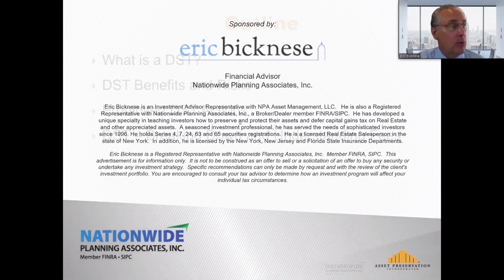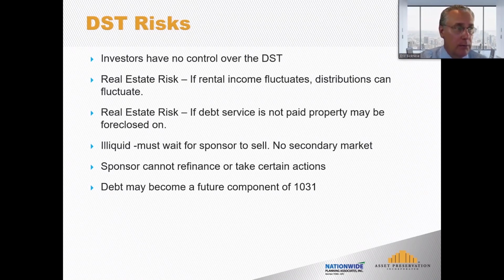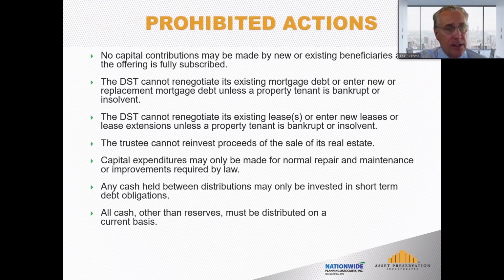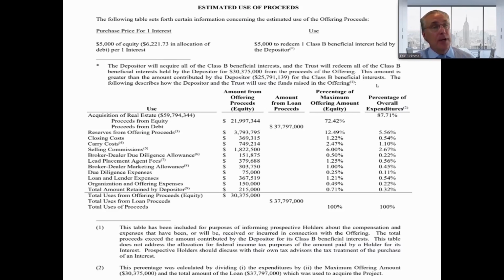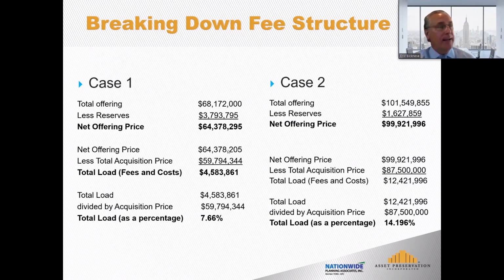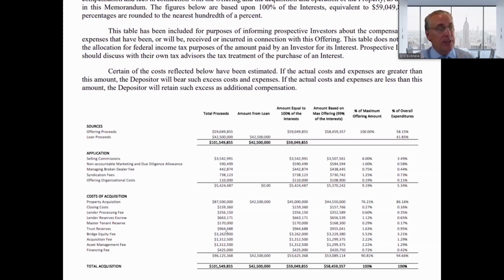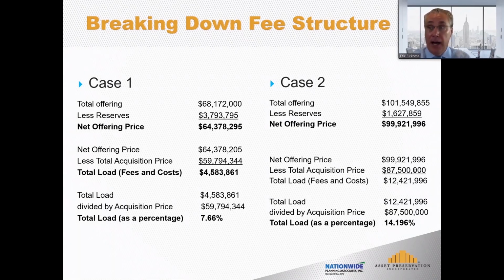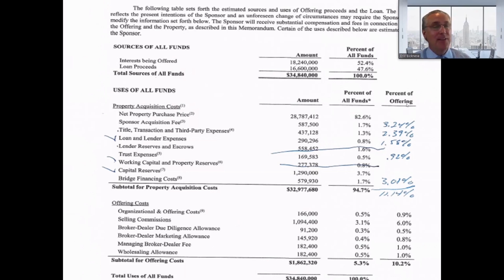Fees of a DST: Example Use of Proceeds with Eric Bicknese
Eric Bicknese is a dually-registered investment advisor who specializes in advising investment property owners on how to identify and close on the most appropriate 1031 exchange replacement properties, while also helping to protect their assets against unnecessary capital gains and estate taxes. Eric holds Series 4, 7, 24, 63, and 65 securities licenses and is a licensed real estate professional.

Eric is highly respected among his colleagues and has earned long-standing and trusting relationships with attorneys, CPAs, real estate brokers and Qualified Intermediaries, all who comprise the ‘circle of professionals’ so important to the successful execution of 1031 exchanges.

Since 1996, Eric has led over 500 client transactions at more than $1 Billion in Real Estate assets placed for investors.  As a licensed representative, Eric understands how important it is to have a view of a client’s full financial picture – including investment real estate – to properly create comprehensive asset allocations. He is a frequent speaker and educator on many real estate investment topics including, Delaware Statutory Trusts, Opportunity Zone Funds, Reverse and Improvement Exchanges and Special Entity Issues.

Eric Bicknese is a Licensed Real Estate Agent with Cranford and Linder, LLC, a Licensed Real Estate Broker in the State of New York. Through his relationships with listing agents around the country, Eric has been able to act as a Buyer’s Representative, helping investors fulfill their exchange obligations when a direct Real Estate purchase is part of the investment allocation. Cranford and Linder, LLC was founded in 2014 by Adam Young who has decades of experience as a Real Estate Attorney and Real Estate Broker.